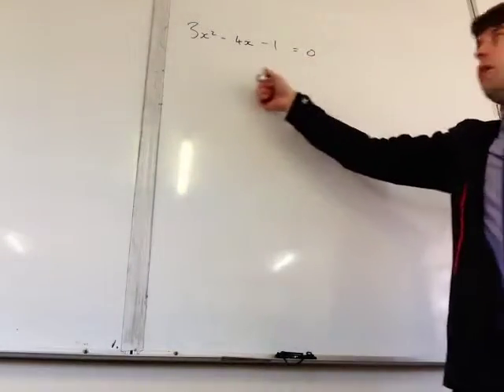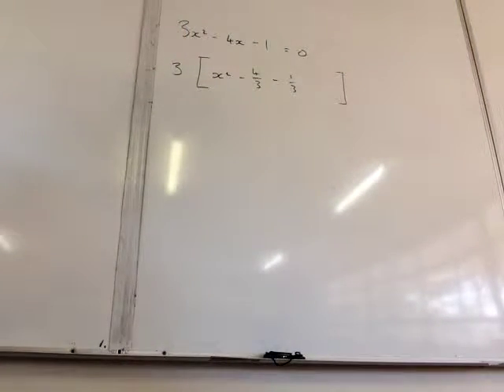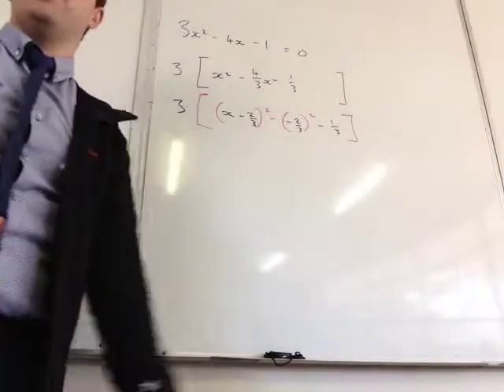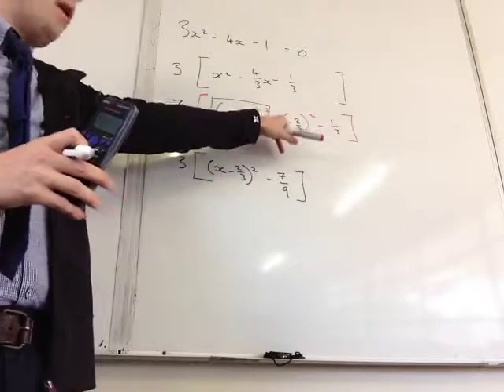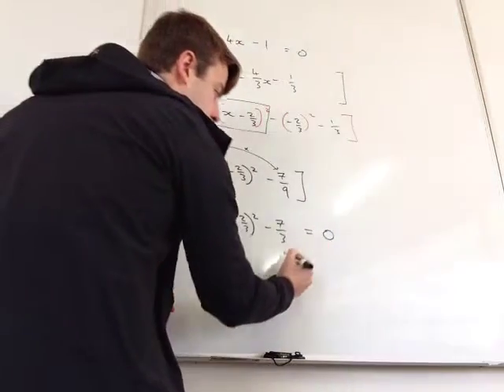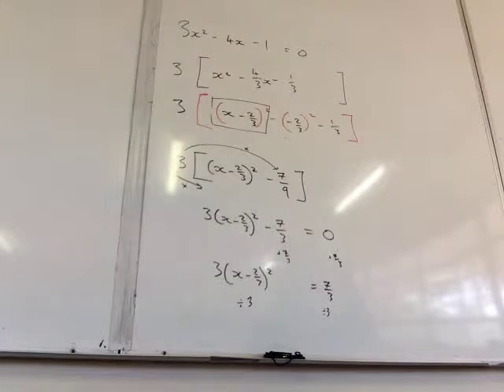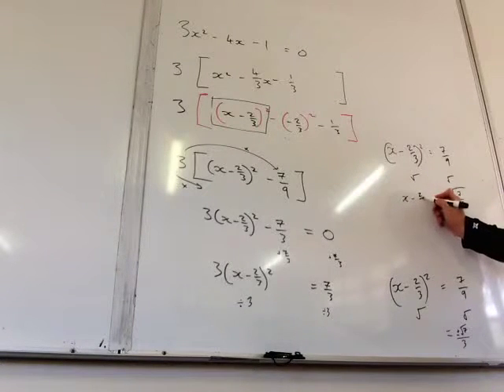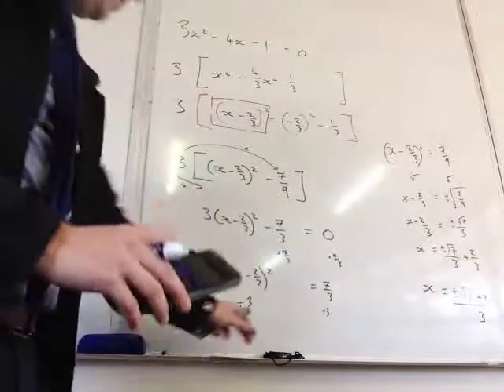yr10 completing the square harder